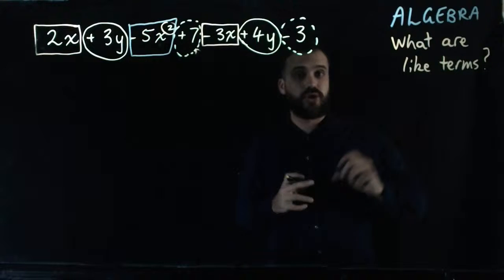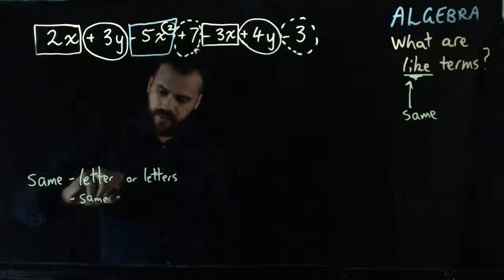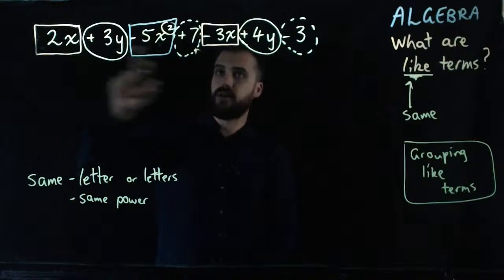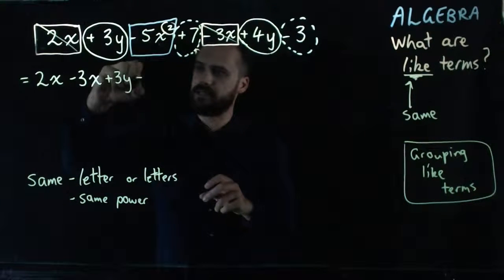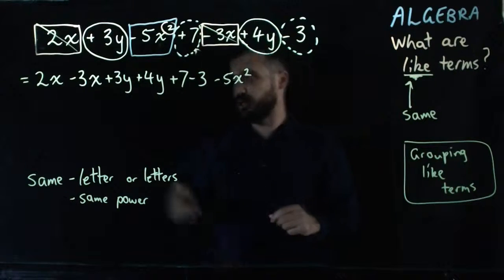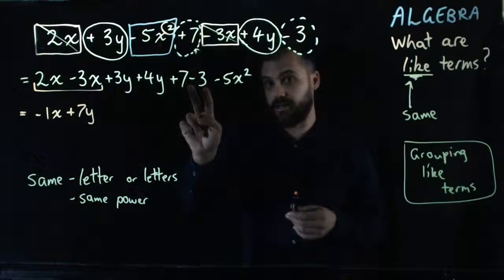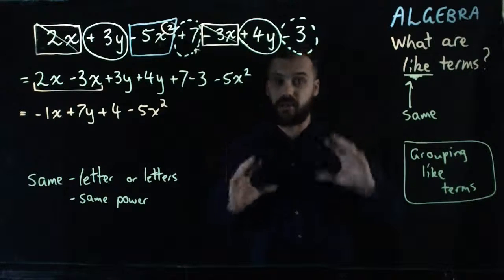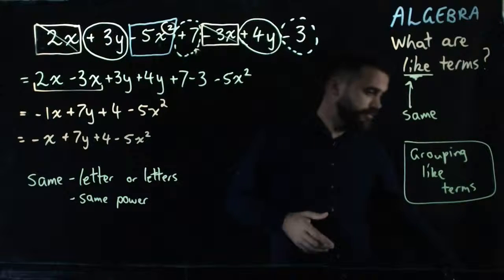Algebra what are like terms